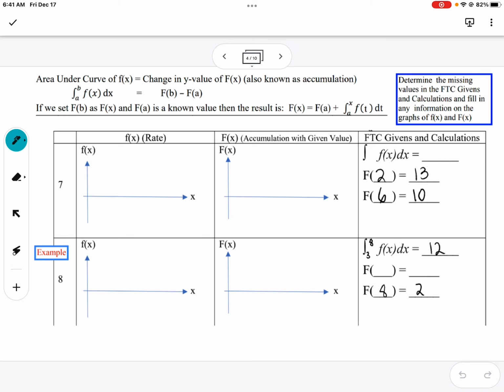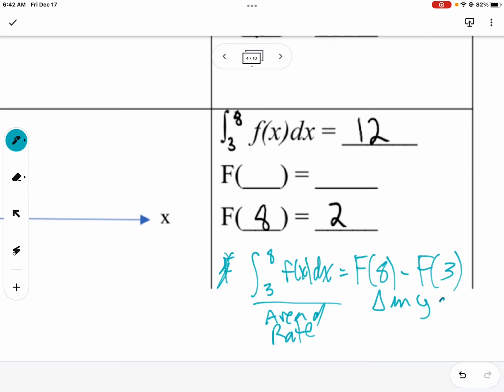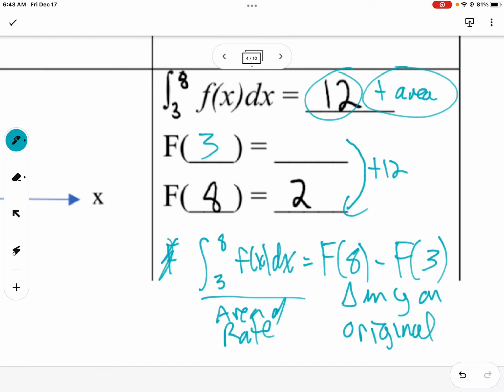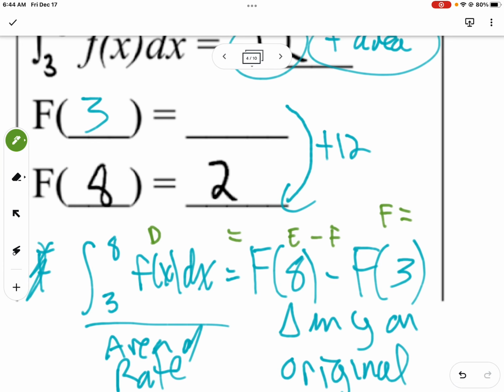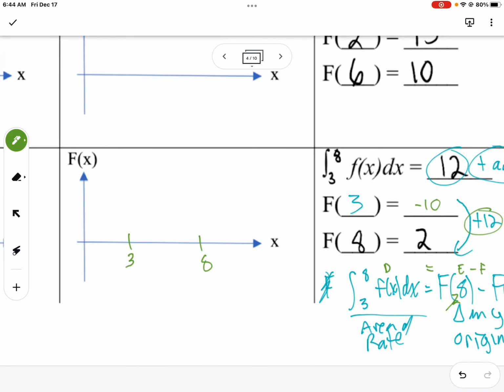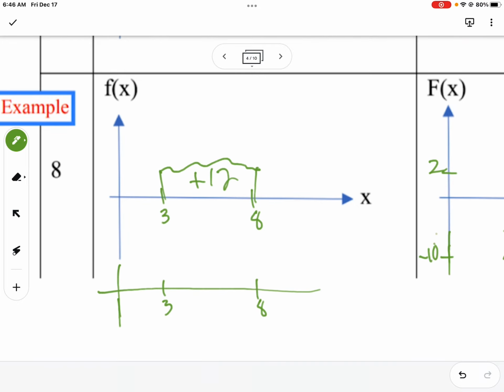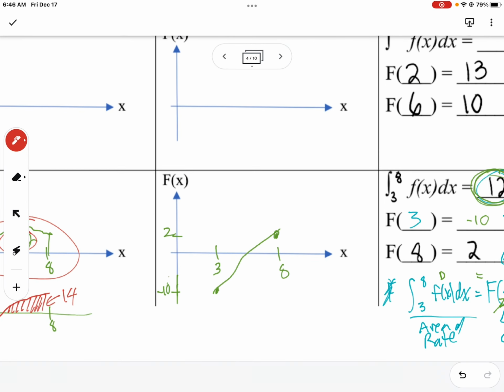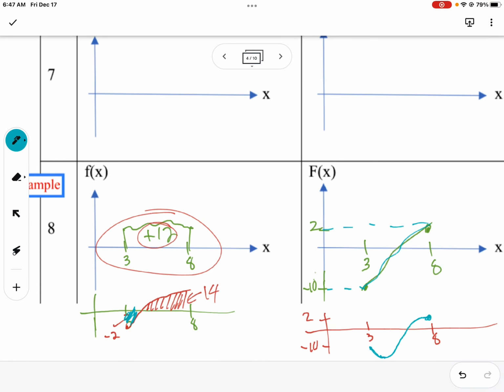MHF - AP -FTC Connections - ex 8